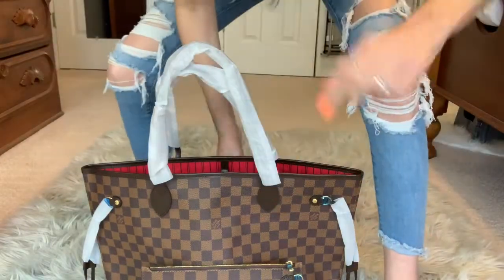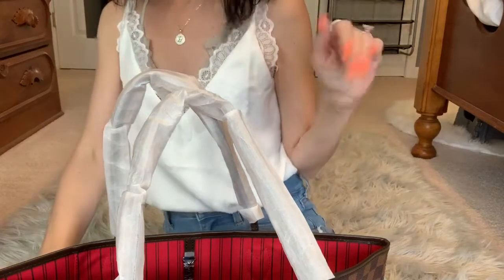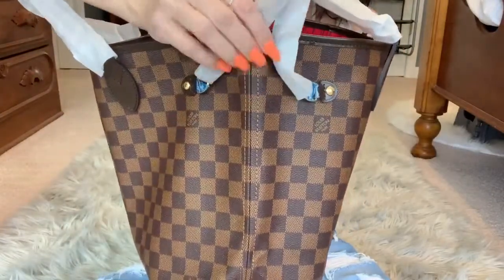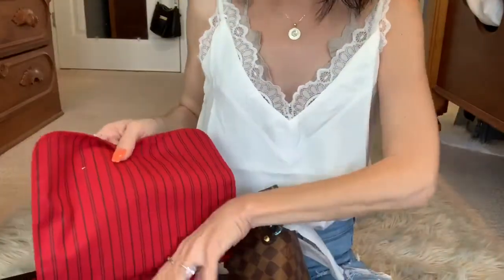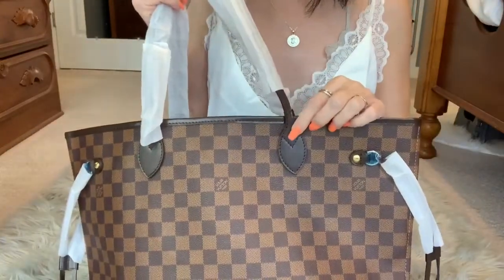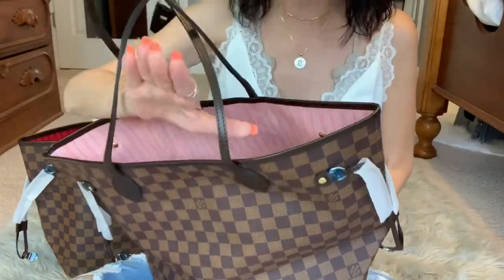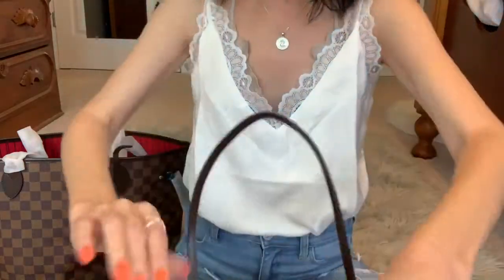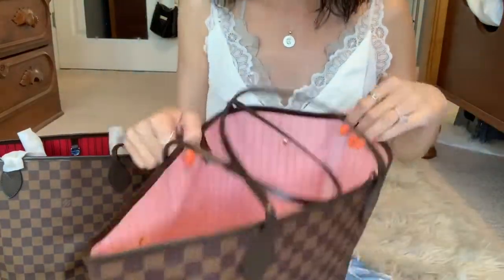Boujie on a Budget!! Louis Vuitton neverfull MM in ebene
Hey y’all!! How are all my lunatics doin??? . Today I am reviewing this LOUIS Vuitton Neverfull MM in ebene and couldn’t wait to get this!! Will this bag make the cut? It better!! You truly never know what u could end up with these days, and quite honestly I think I lucked out! I do talk at the end about these new instagram sellers that are popping up overnight and what you can do to protect yourself. Please do not ask me for seller or link info, I do not share. No seller has the same exact bag, by the time you get one it would be a whole new canvas and different batch, and everyone’s standards differ anyways. When I sell bags, just know it is the highest quality that I can get, I don’t sell bad bags.